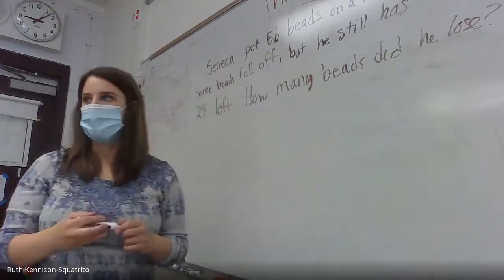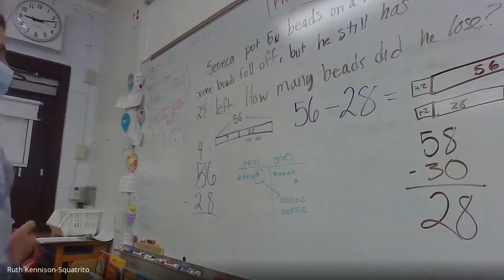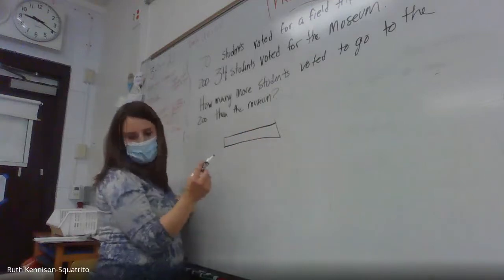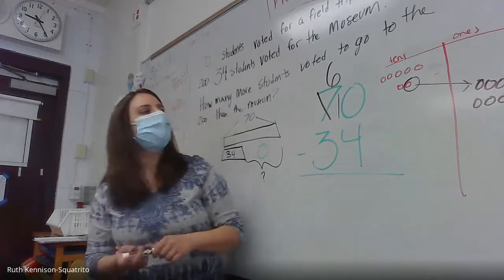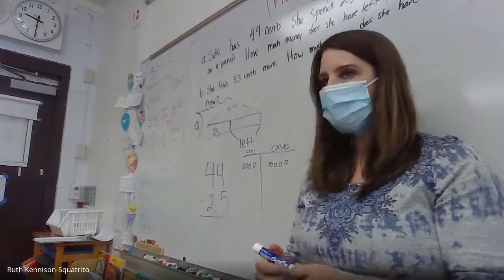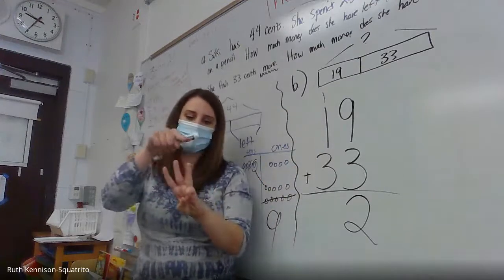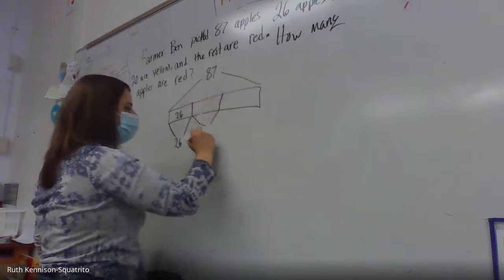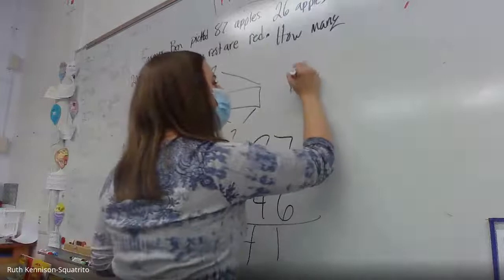2nd Math Module 4 Lesson 16 LIVE class 3/15